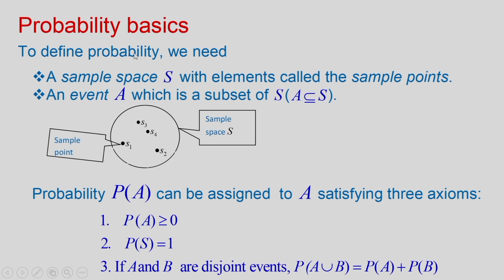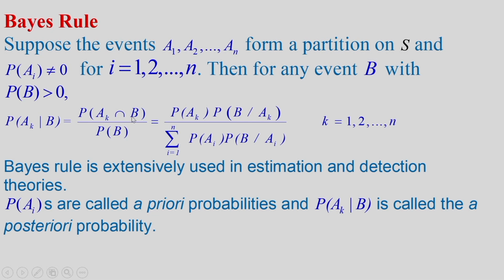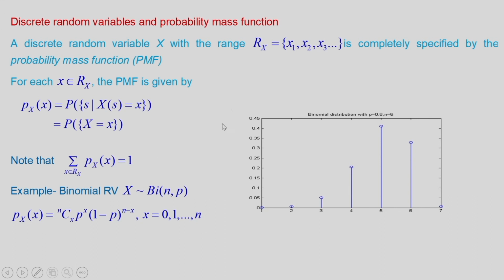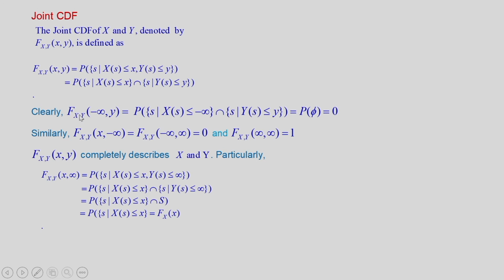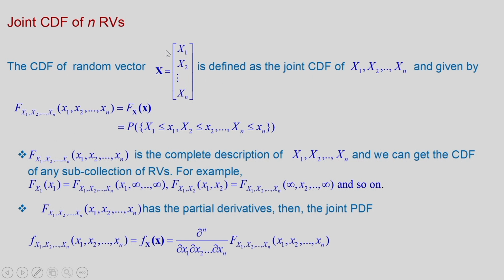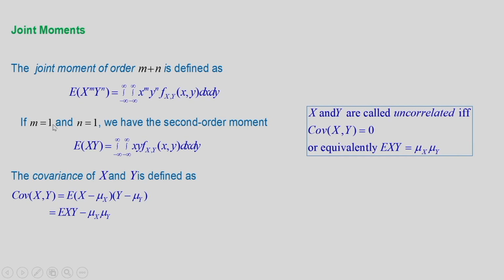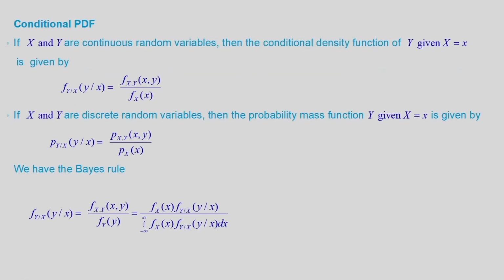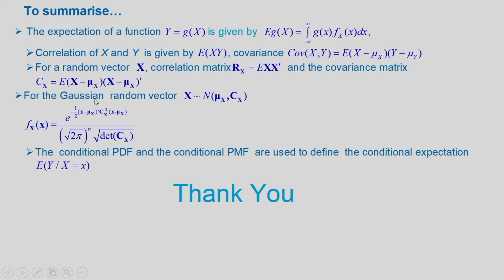Lec 2 : Probability and Random Variables